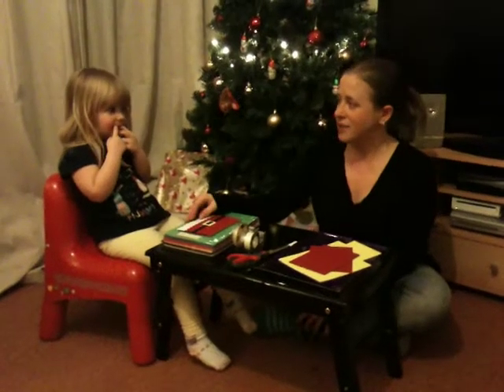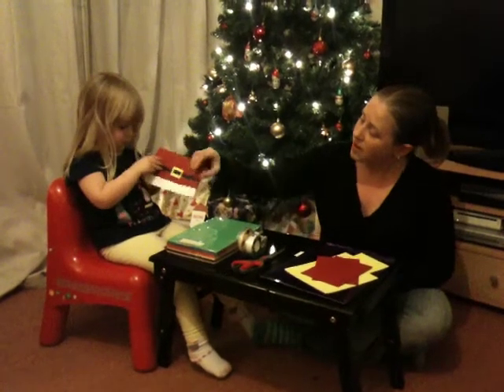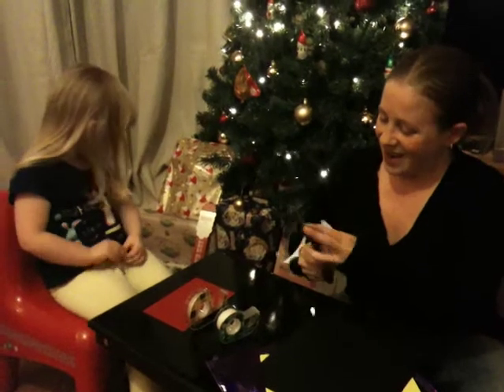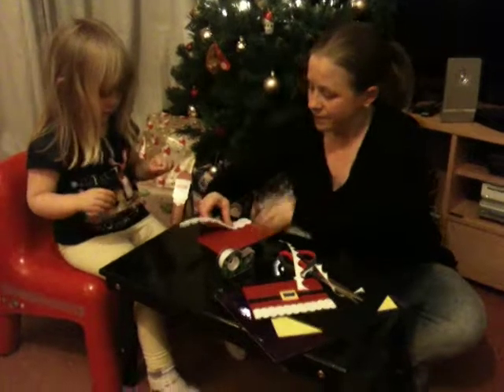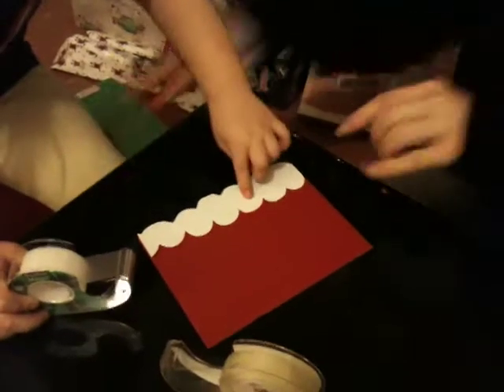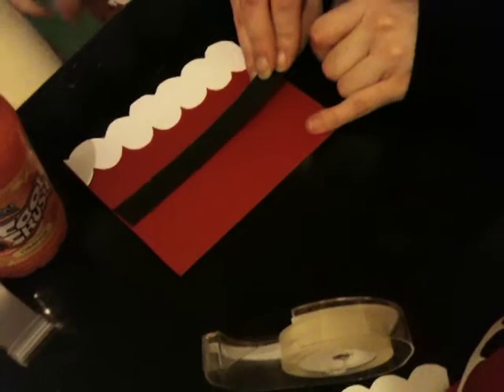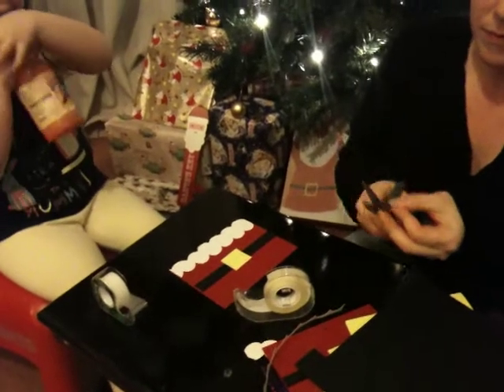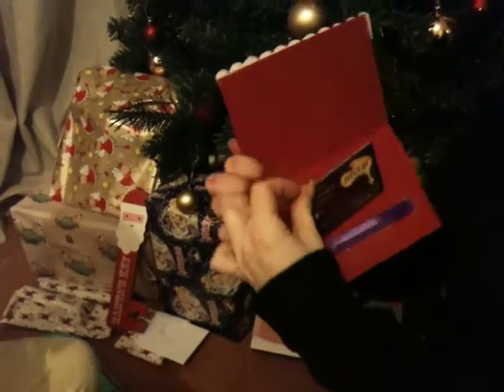Getting Festive with Scotch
We have used our Scotch products to make a simple but effective Gift Card wallet for those last minute Christmas gifts. Make your Gift Vouchers more of a 'gift' with this simple idea!